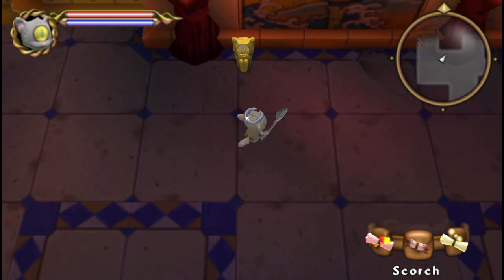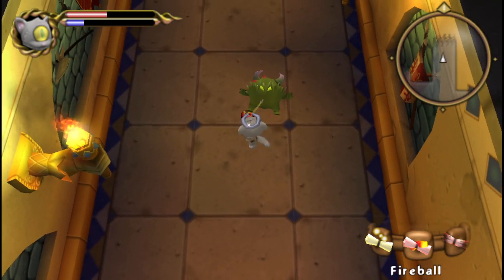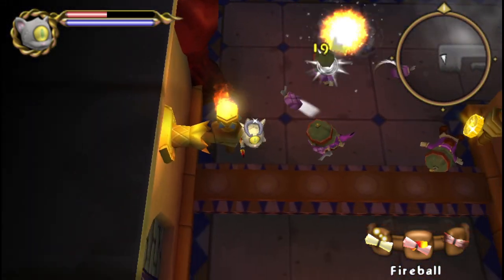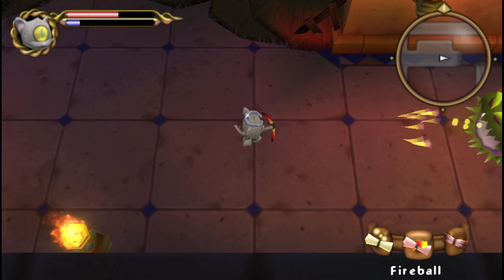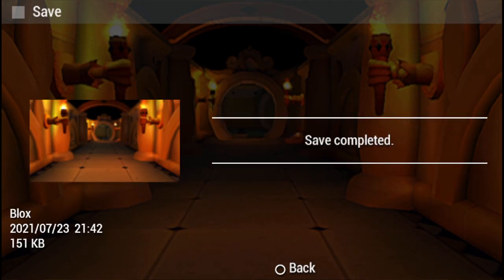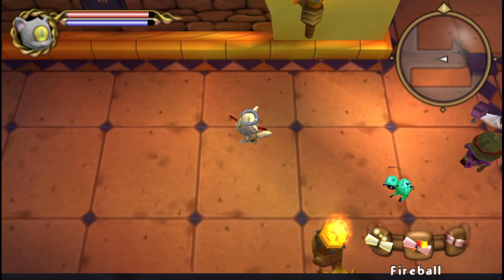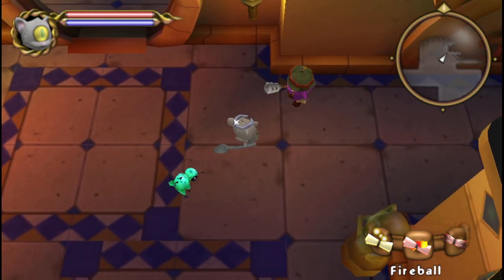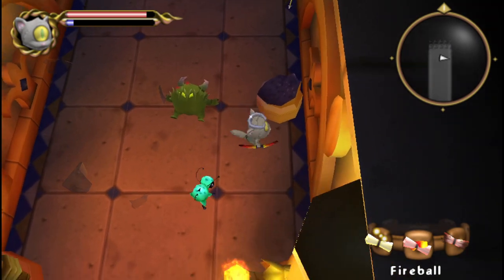Let's Play Neopets: Petpet Adventures, ep 16: The wall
I can appreciate some humorous enemy chatter.